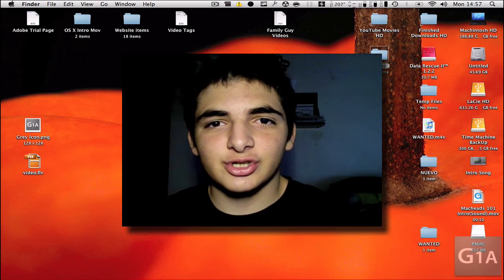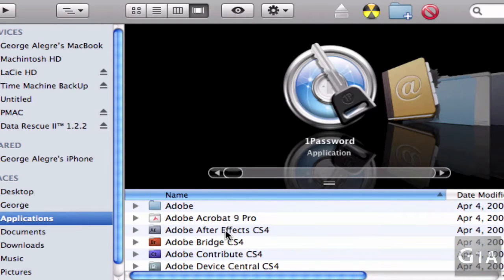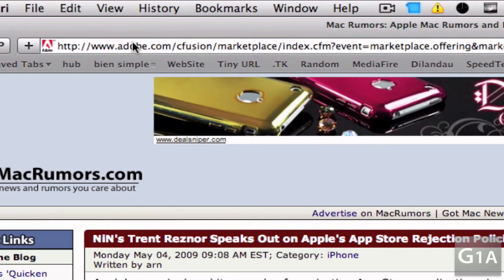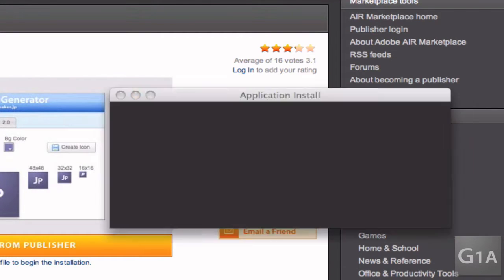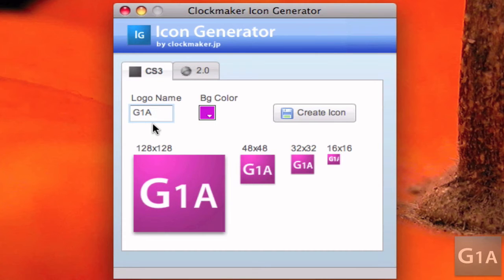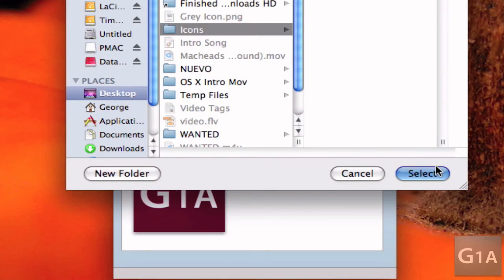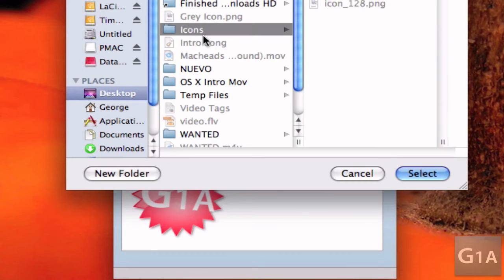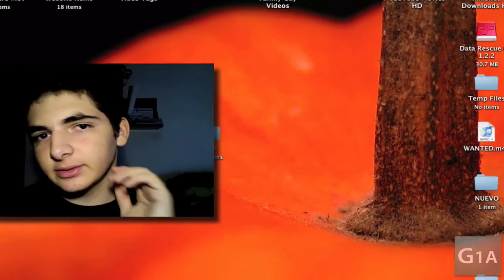Mac OS X : Applications : Icon Generator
IconGenerator for doing Adobe CS3 like icons free and easy.. Powered by Adobe AIR

ɹǝʇndɯoɔ ɹnoʎ oʇ pǝsnɐɔ ǝƃɐɯɐp ʎuɐ ɹoɟ ǝlqısuodsǝɹ ʇou ɯɐ ɯı :ƃuıuɹɐʍ